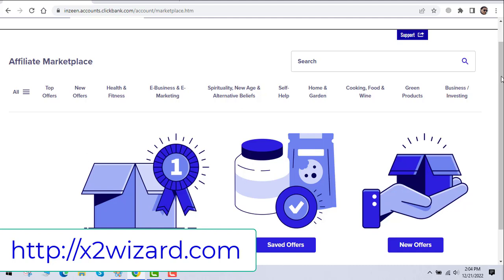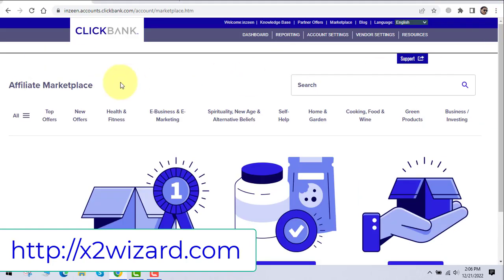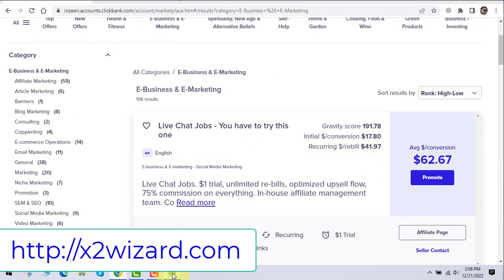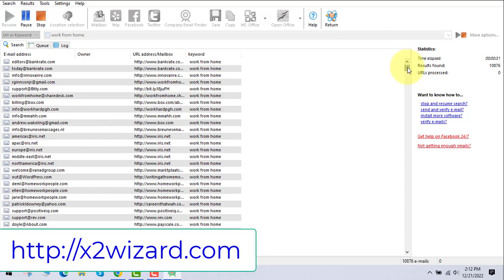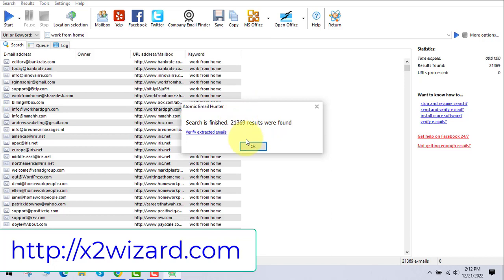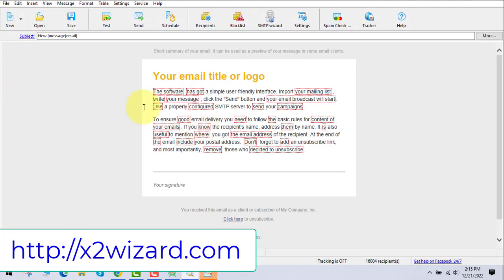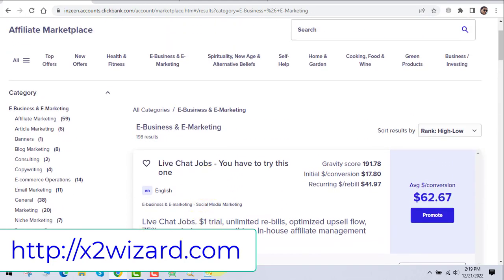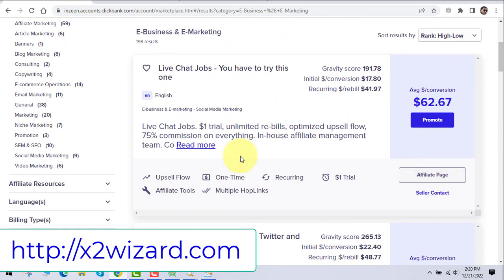Email Extractor Software - Best Lead Generation Software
Email extractor software is a tool to extrcat targeted emails from various sources such as search engines,social sites and any website. This is the best lead genaration software for any business. The software can extract high quality leads in any niche. Perfect for affiiliates and Businesses.

Extract emails and verify those emails first. Then find a product to promote on Clickbank or Digistore24. Use a lander to increase sales. You can get lander building software from this

If you need done for you system you can go to this

Good luck !